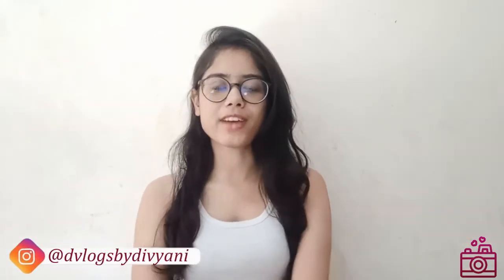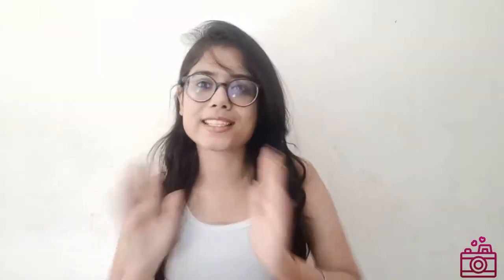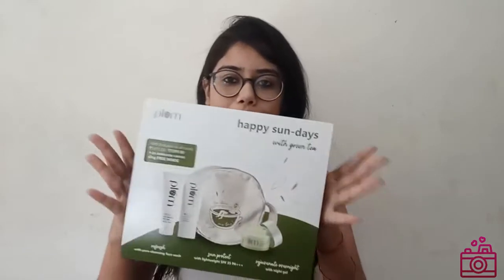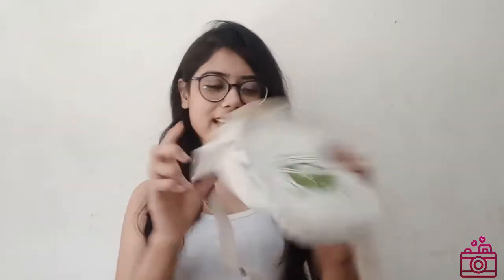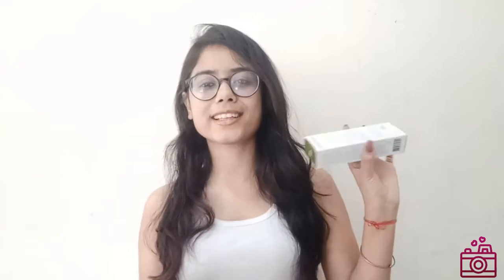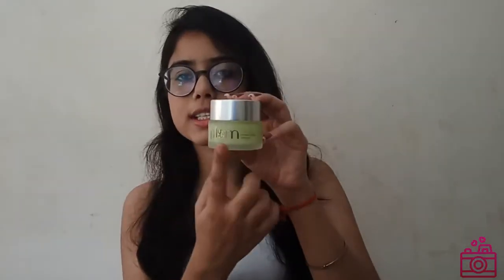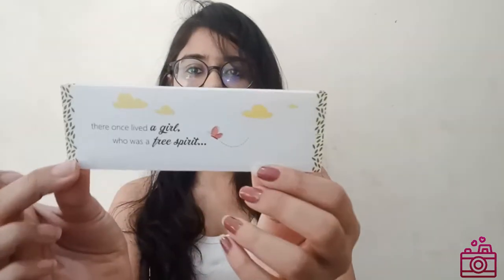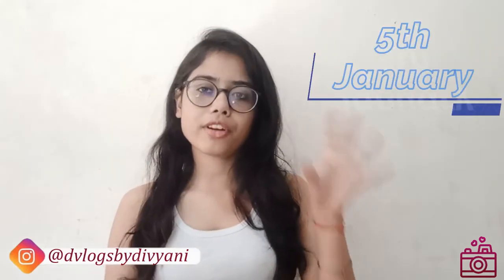1 YEAR ON YOUTUBE!!! First *GIVEAWAY* Won + Announcement | celeberation | D-vlogs by divyani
1 YEAR ON YOUTUBE!!! First *GIVEAWAY* Won + Announcement | D-vlogs by divyani

1 winner will be picked up by me on 5th of January and will receive a gift hamper ❤️😸

NOTE:- SPAM ACCOUNTS AND FAKE ACCOUNTS are not eligible for the giveaway

*Unsubscribe/Unfollowing after the giveaway is over, will lead you to permanent ban from future giveaways...